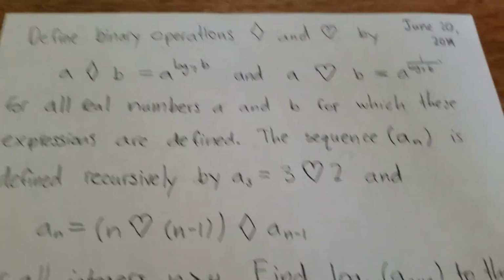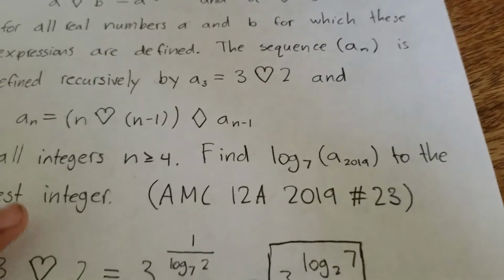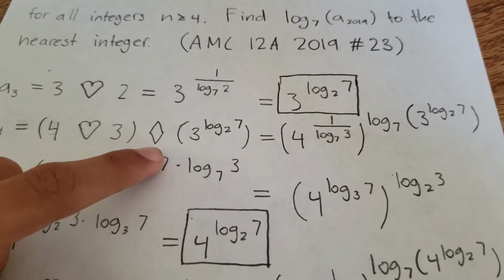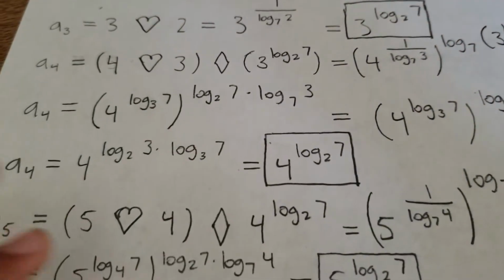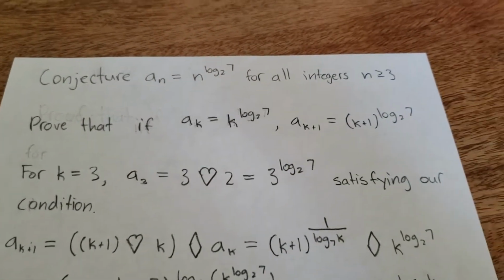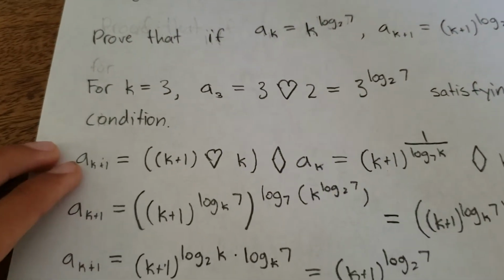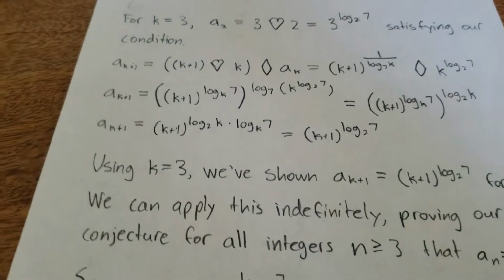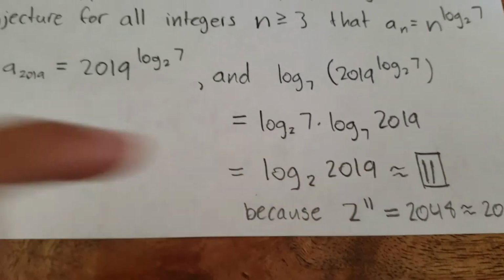Lengthy Logarithm Problem! (AMC 12A 2019 #23)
Today, we use induction in a clever way to prove a formula as we tackle 2019 AMC 12A #23!